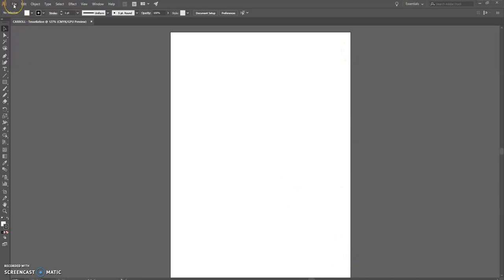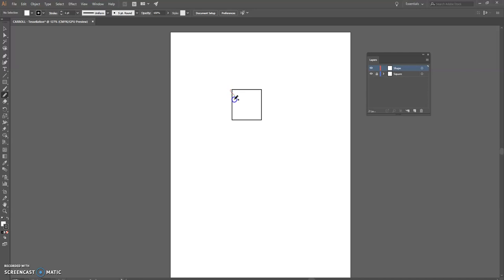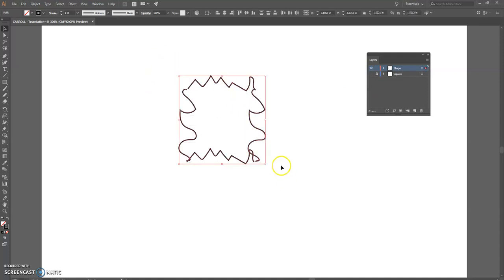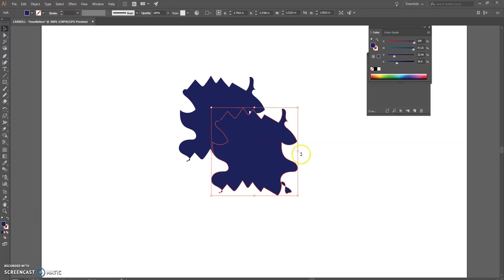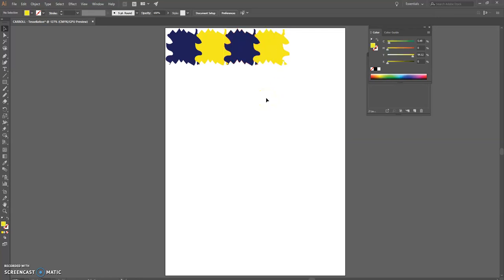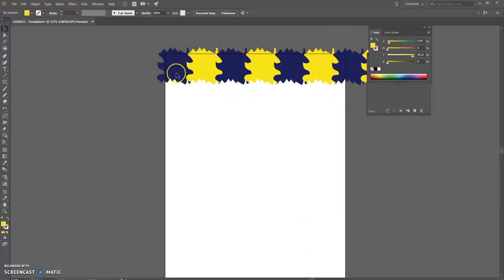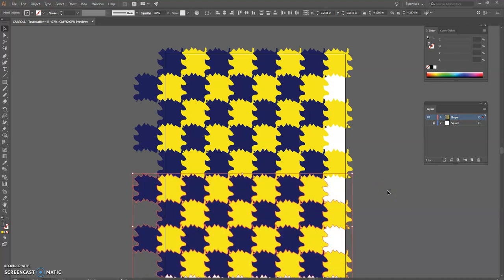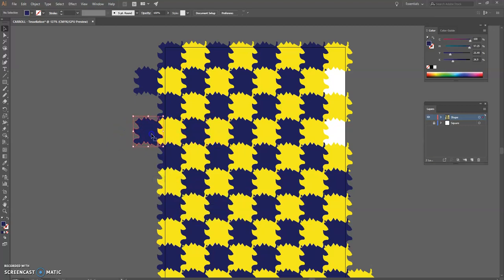How to Make a Tessellation